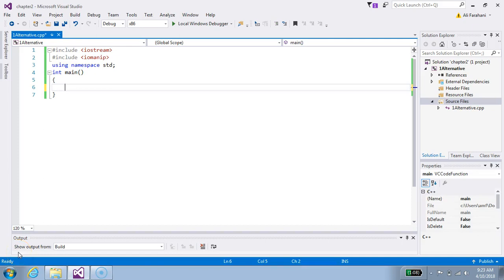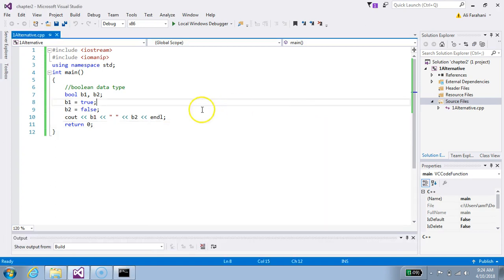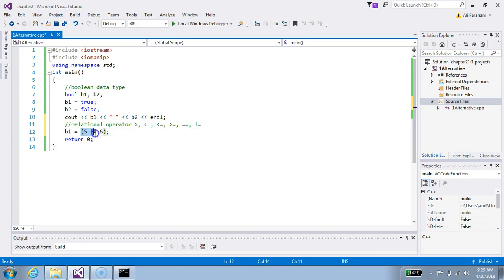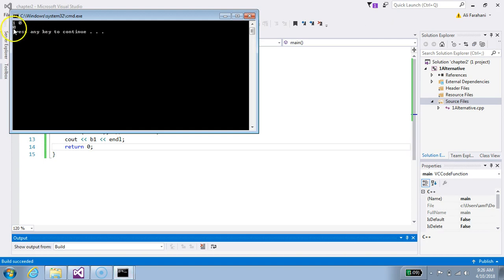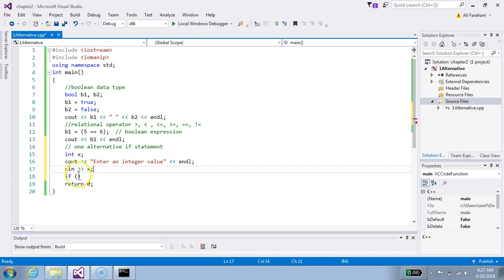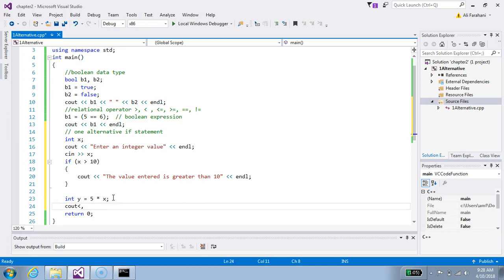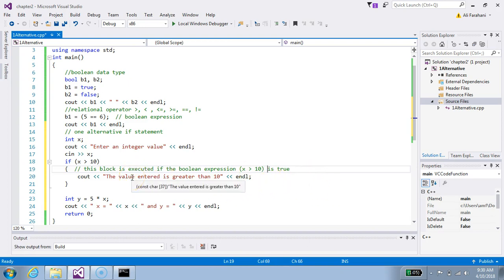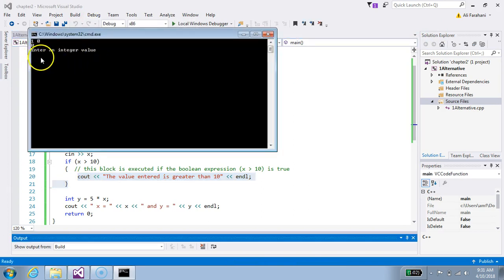OneAlternative if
Boolean expression and one alternative if statement